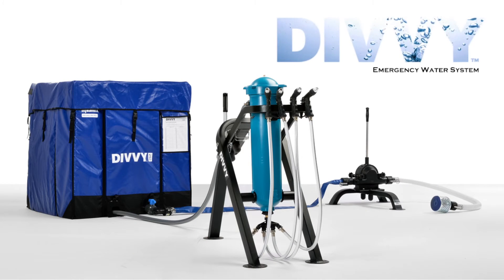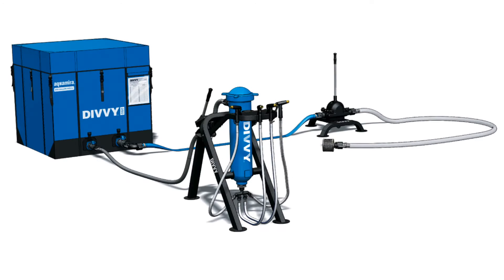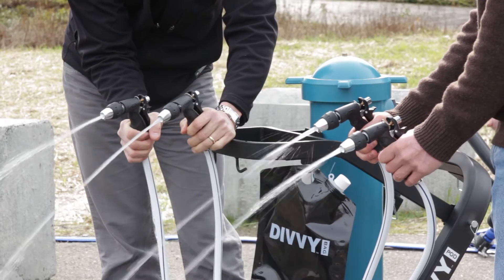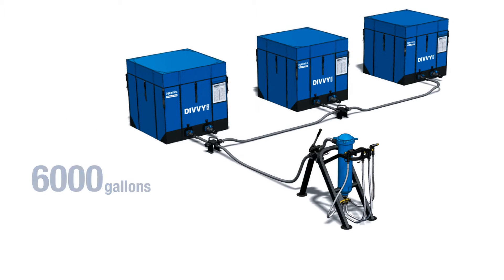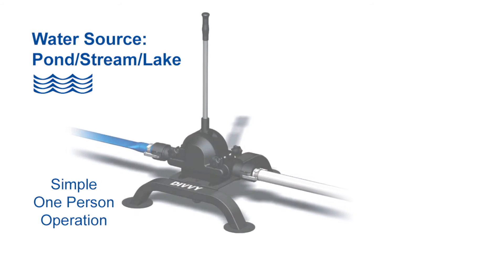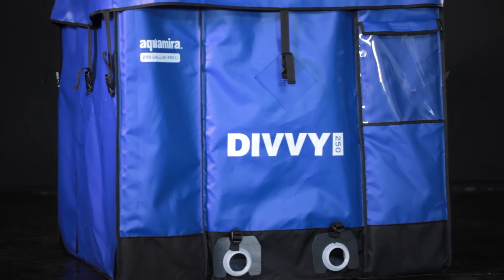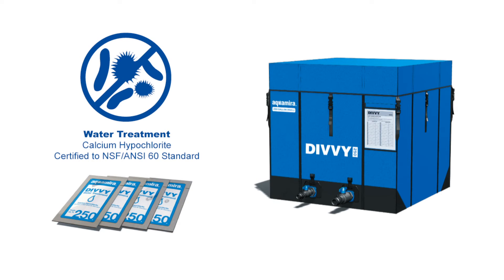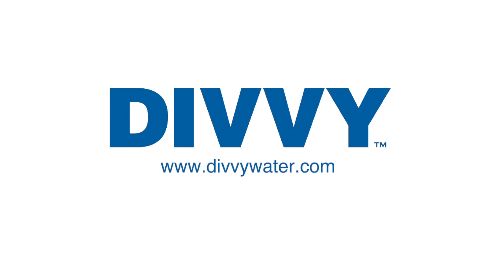Emergency Water Supply - DIVVY™ System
DIVVY™ Emergency Water Supply solves the problem of getting safe, clean drinking water to the people who need it...no matter where they are. DIVVY™ requires no electricity, fuel or generators to operate. It's fast to set up, requiring no tools to assemble, it's easy to transport and store, and it's safe to use.